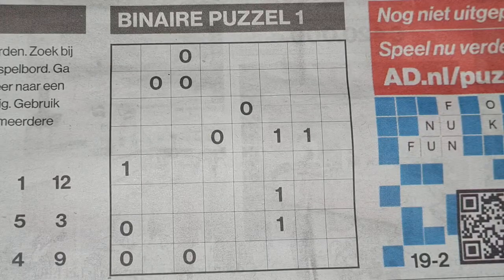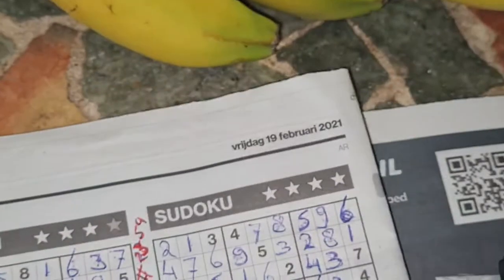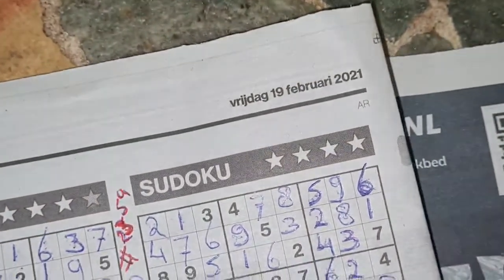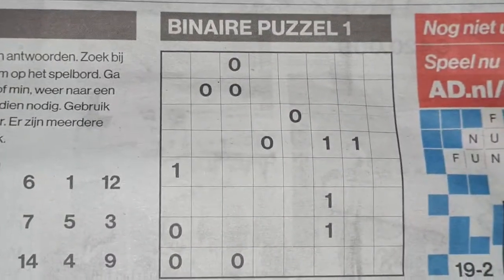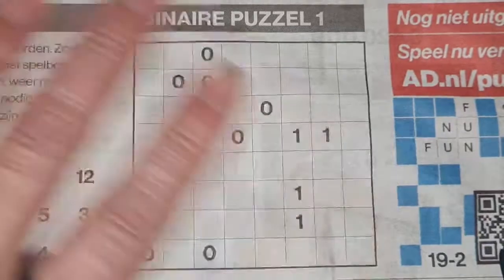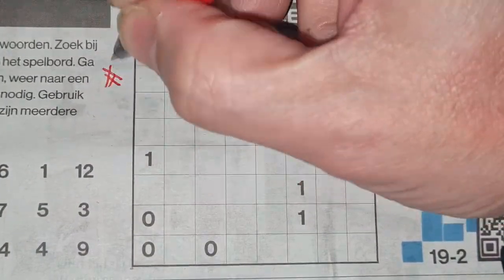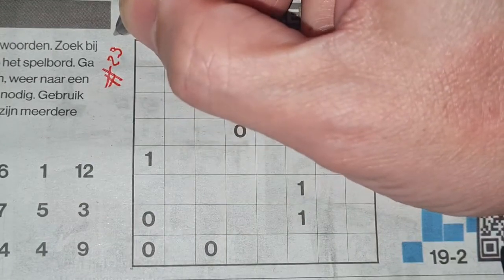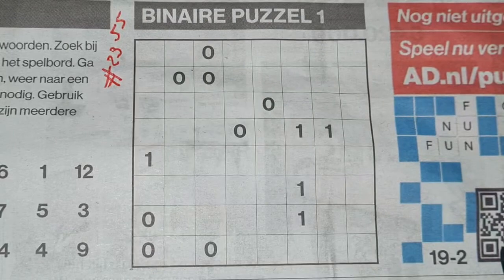(#2355) Friday. Binary01 Sudoku puzzle. Bonus Extra edition. 02-19-2020 Extra part 3 of 4